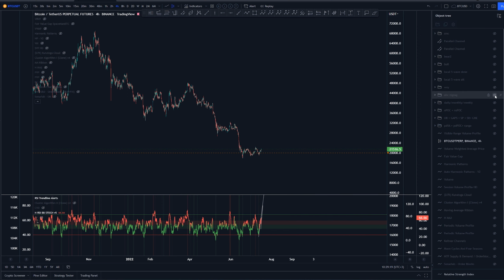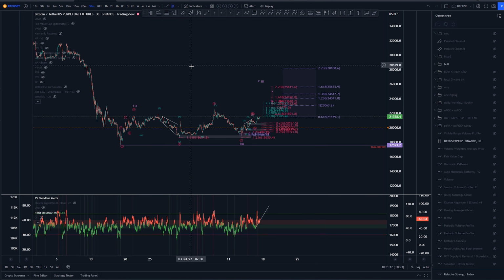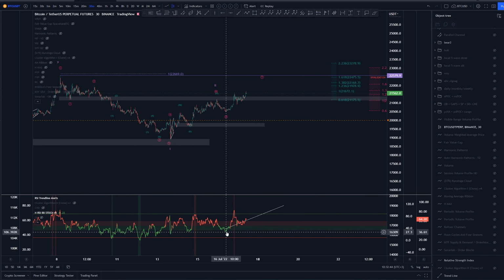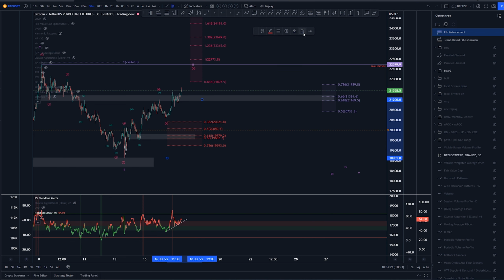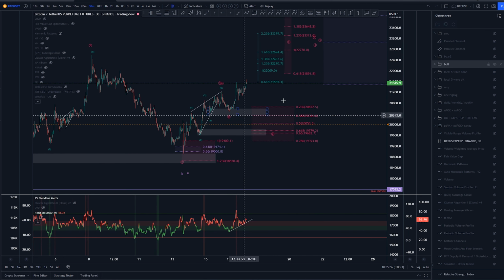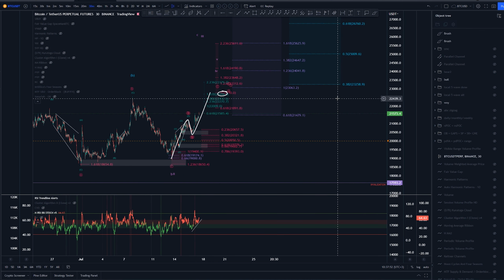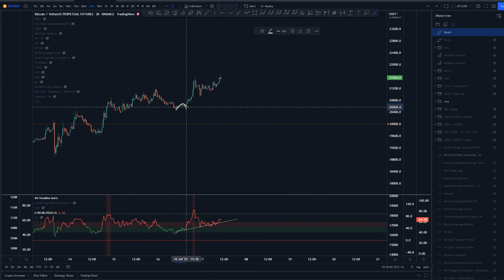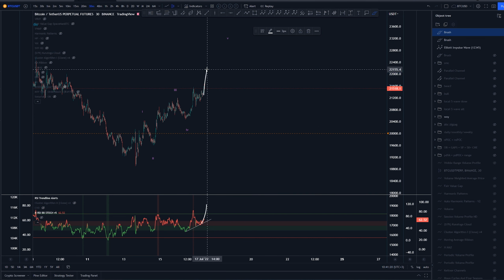BITCOIN ($BTC) - Technical Analysis with Elliott Wave Theory